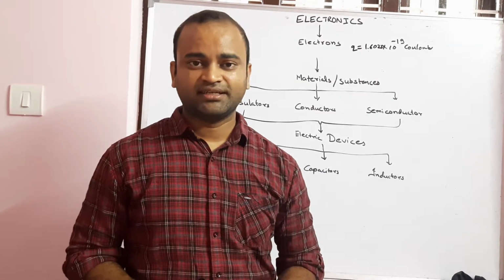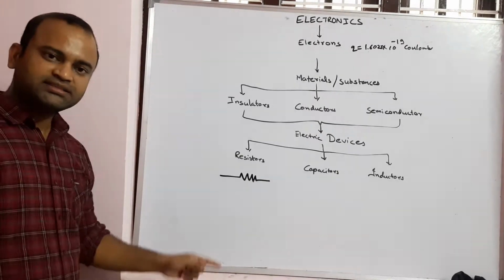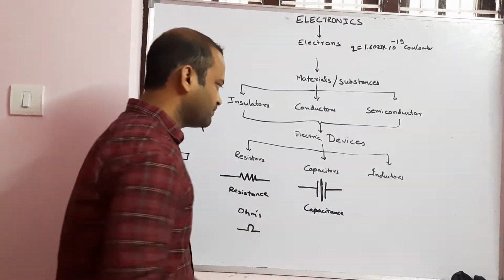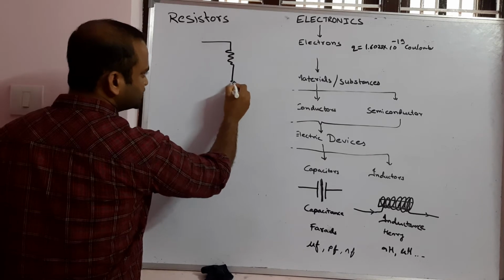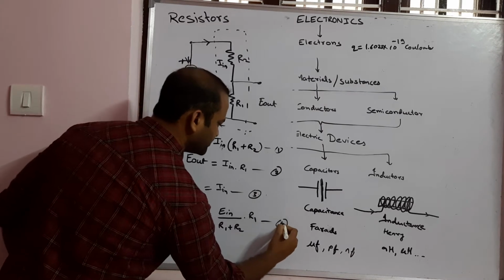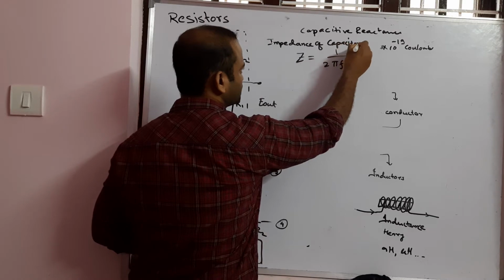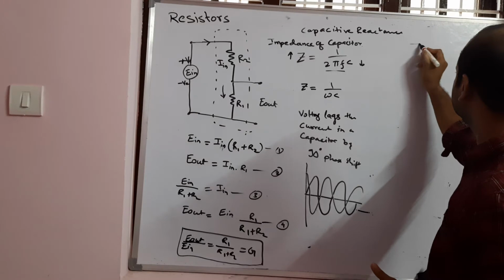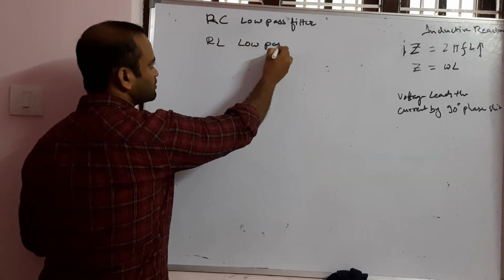Preparing for an interview Part-4 (Electronics Embedded Hardware Design)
There is so much information online but if you don't know what to read and how to prepare for an Interview then you can buy my ebook.

This ebook is an "one stop shopping" for all the necessary topics required and majorly asked during an Interview for Embedded hardware design Job.

Below is link to buy the ebook.

1. Electrons
2.